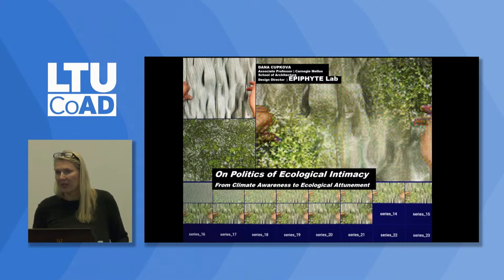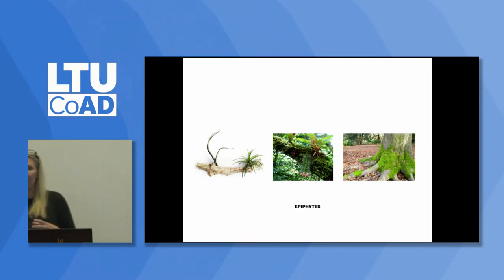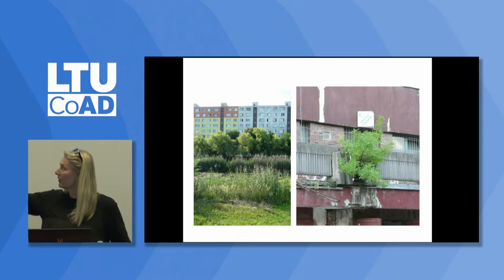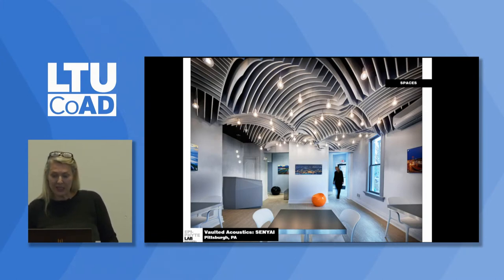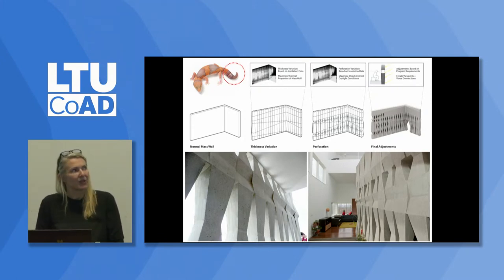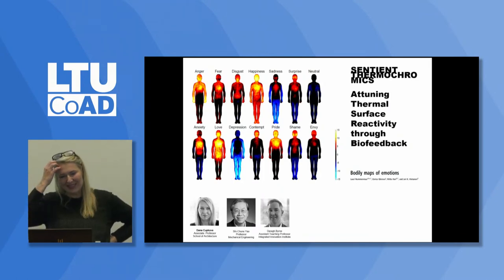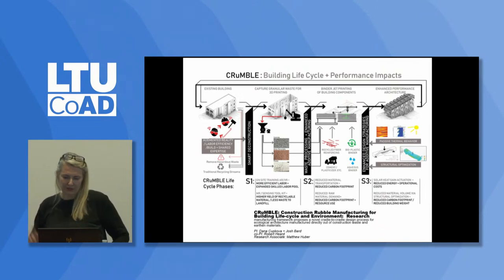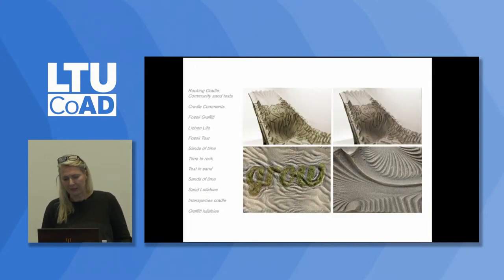CoAD Design x Technology Lecture | Dana Cupkova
On Politics of Ecological Intimacy. This lecture makes a case for a biotechnological approach to environmental empathy and stewardship in architecture. Rooted in specific geo-political contexts, a design attitude towards shaping architectural material and environments within cradle-to-cradle frameworks aspires towards more diverse aesthetics, and more localized redistribution of resources and labor, while positioning architecture as a vehicle for ecological and communal restoration.

The College of Architecture and Design at Lawrence Technological University, LTU_CoAD, offers degrees in architecture, interior design, graphic design, game design, transportation design, and industrial design.   It is is dedicated to a pedagogy of “theory and practice”, the original motto of Lawrence Technological University, advocating not one or the other, but both, integrated and coherent.